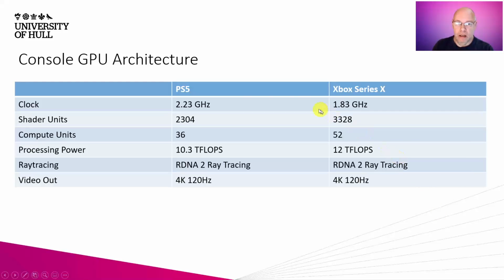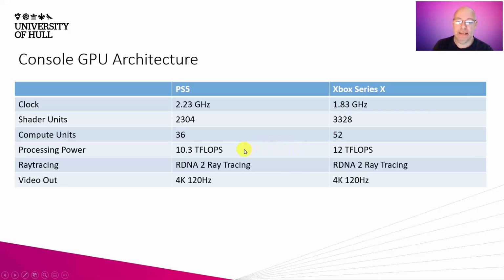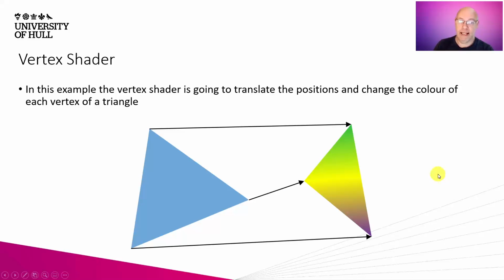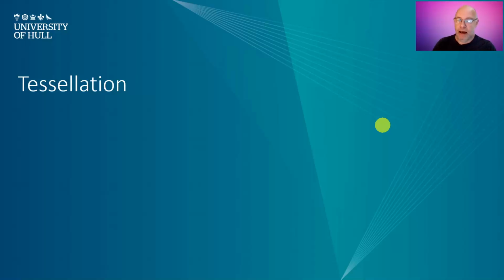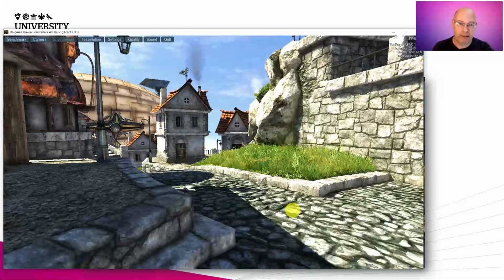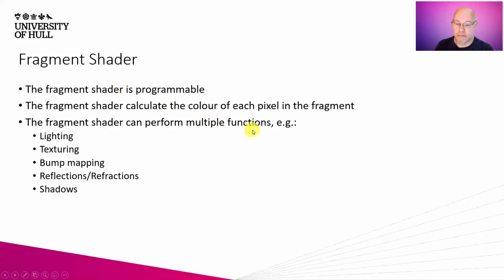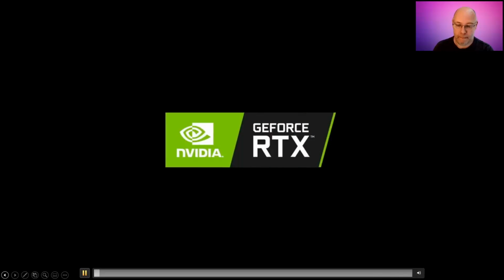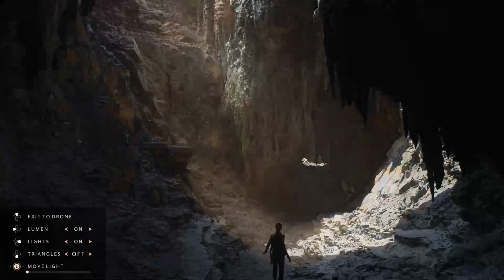Graphics of Latest Consoles - Darren McKie